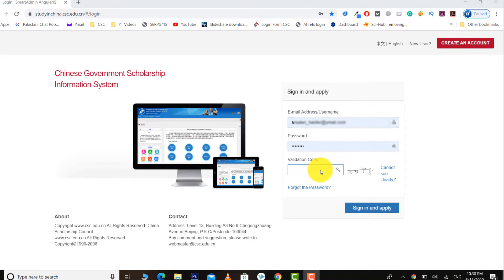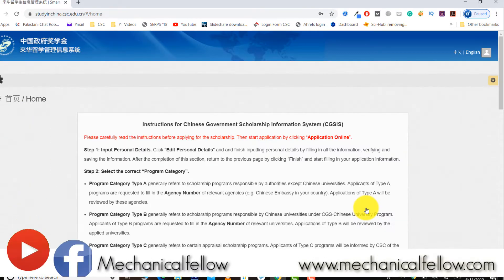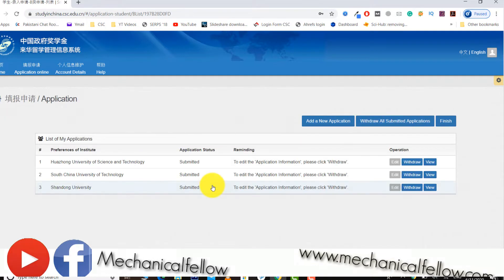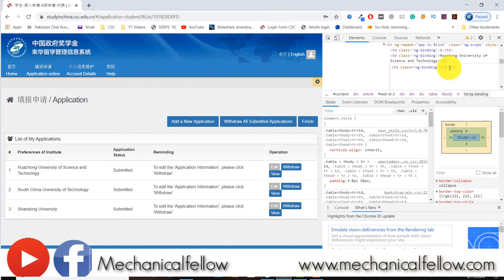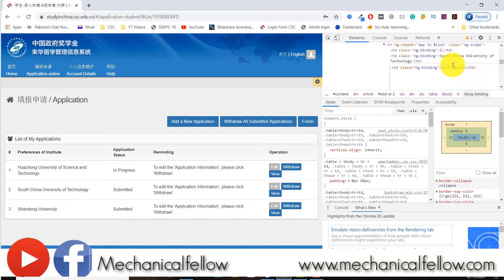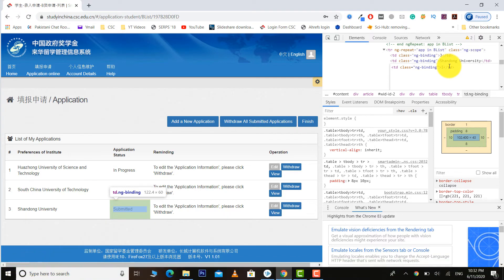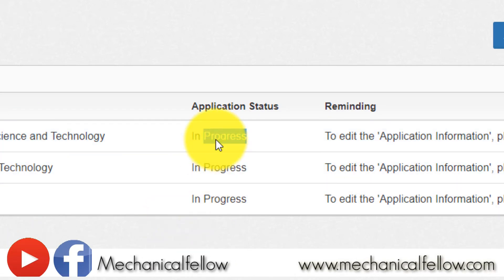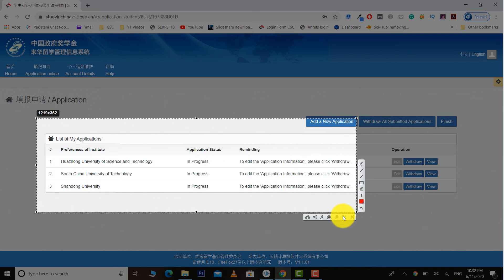Your Chinese Government Scholarship Portal Status is still Submitted?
Hello, If someone CSC portal status is In progress and yours is still submitted, You don't need to worry. Because most people posting Fake Screen Shots in Facebook Groups.
Believe in yourself, wait patiently because you can hear good news till mid of August.
Best of luck to alls!

If you have any Questions Regarding CSC, Please ask in the Comments section.

About: MechanicalFellow is the channel where you can find Videos related to Mechanical Engineering and Scholarships.

CSC registration 2020/ 2021